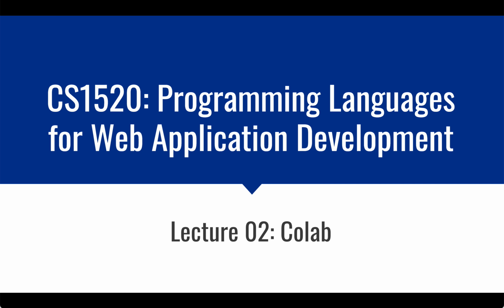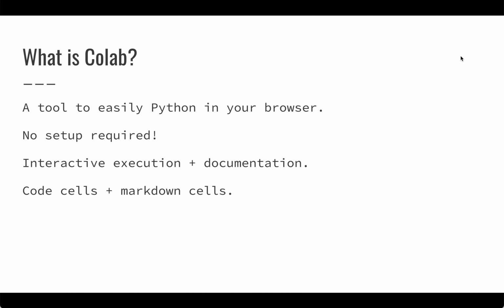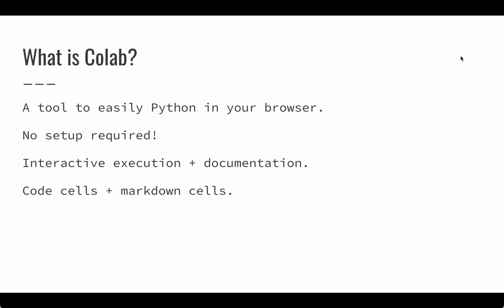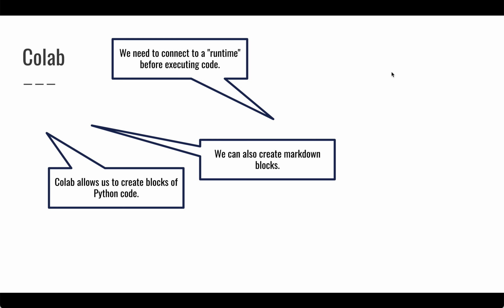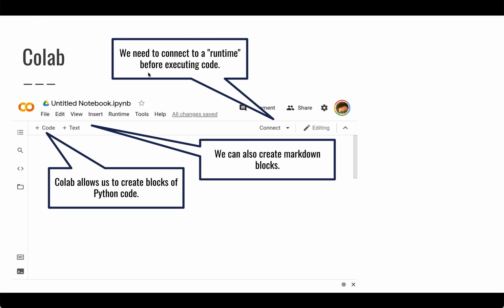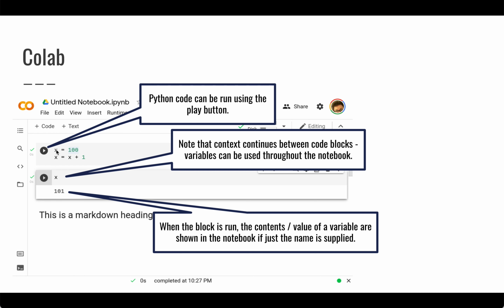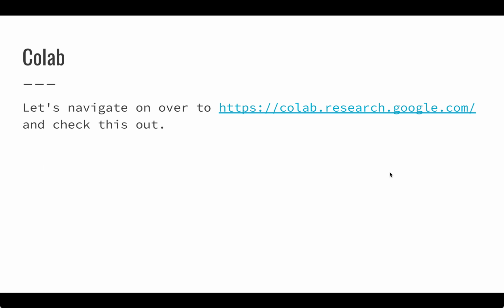CS1520 Lecture 02: Writing and Running Python in a Colab Notebook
This video introduces Google Colab for learning to code in Python.